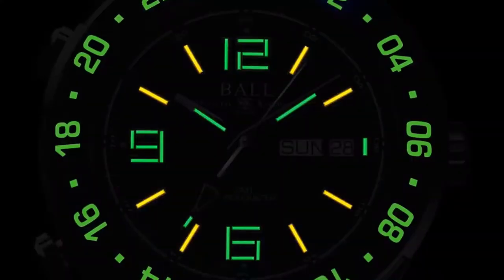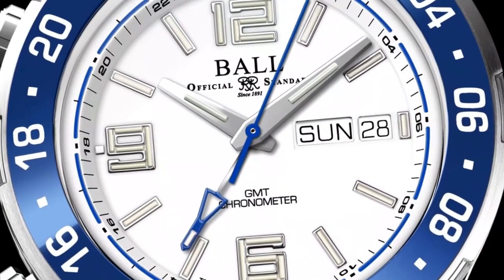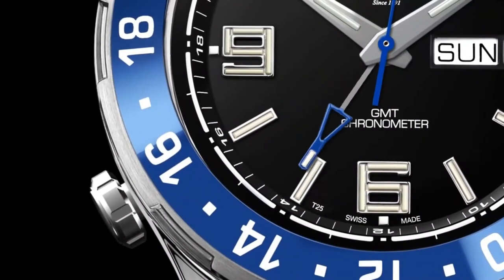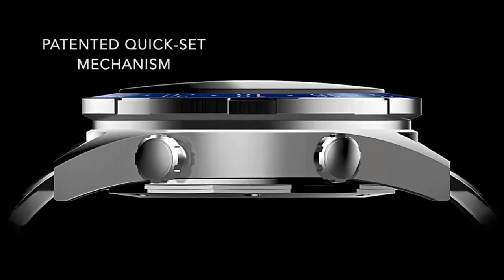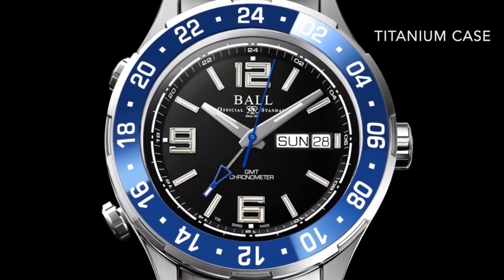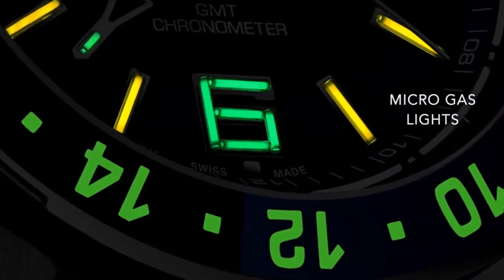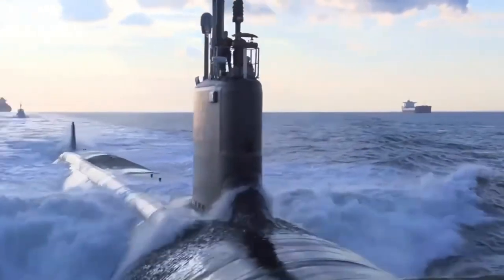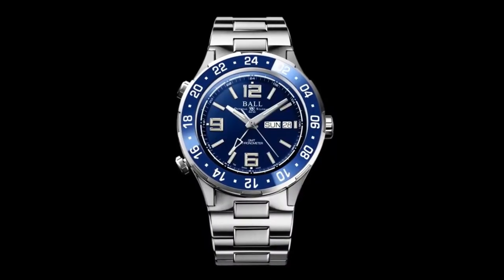BALL - NEW Roadmaster Marine GMT Watches Unveiled l Jura Watches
Introducing three new additions to the Ball Roadmaster Marine GMT range, the world's first timepiece with day-date GMT function.